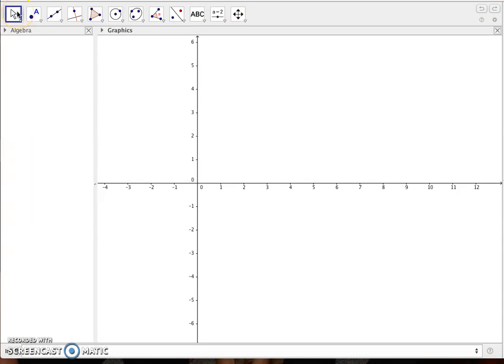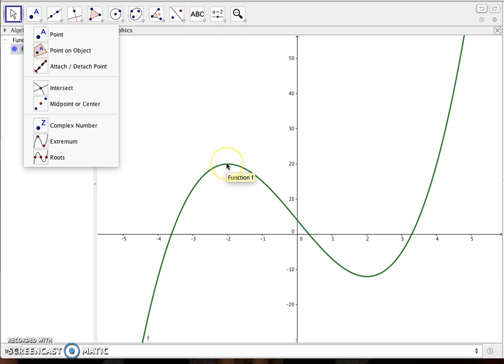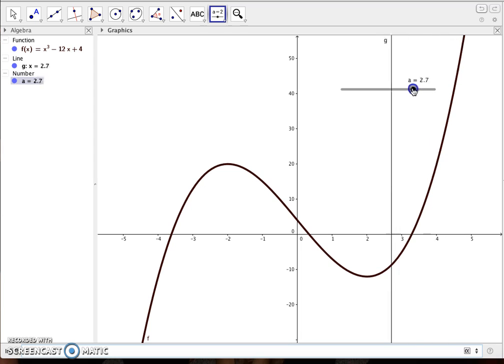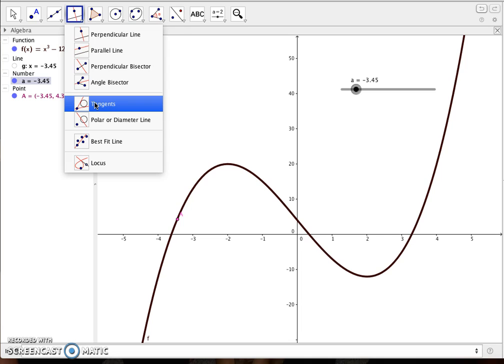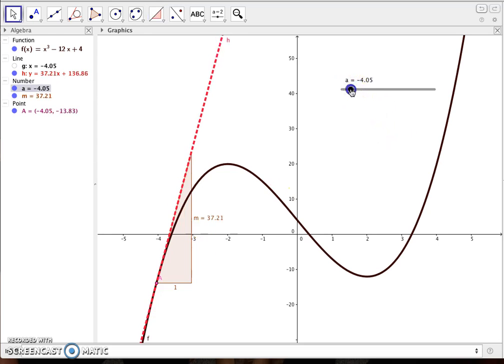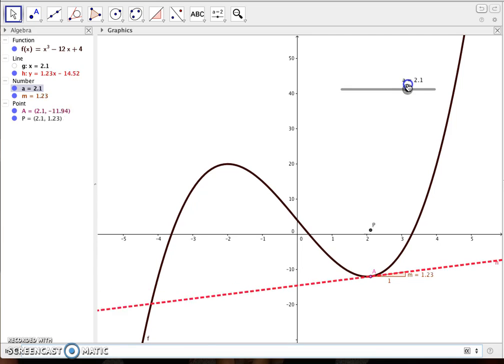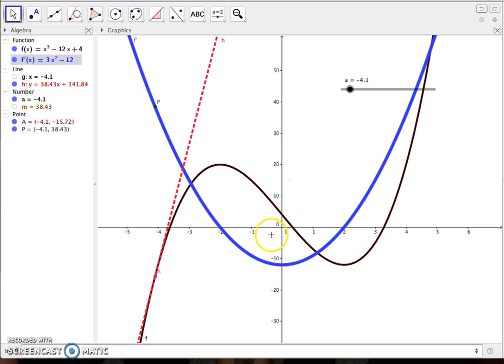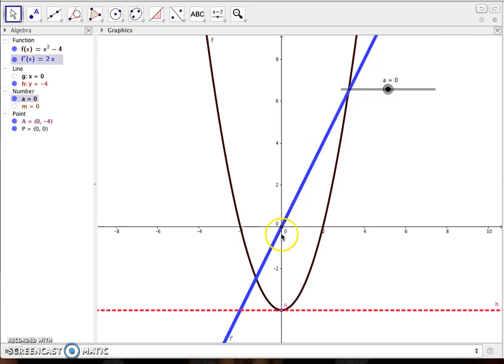Derivative Graphing with Geogebra